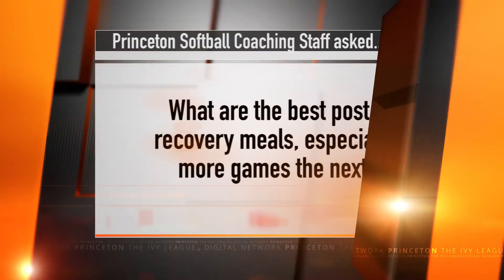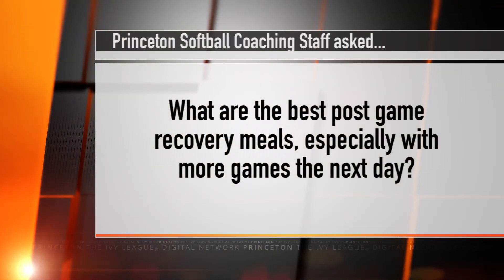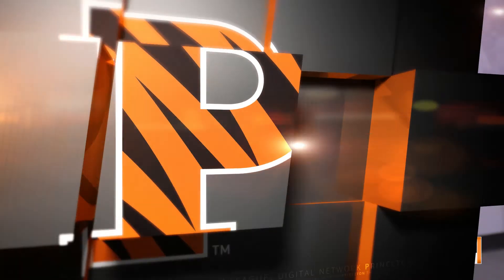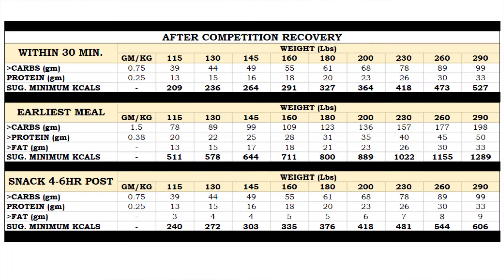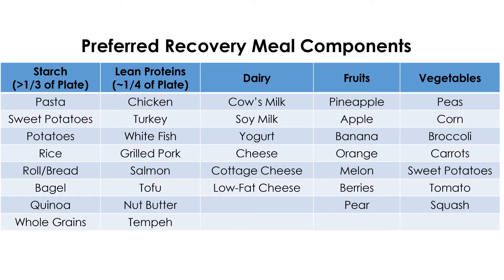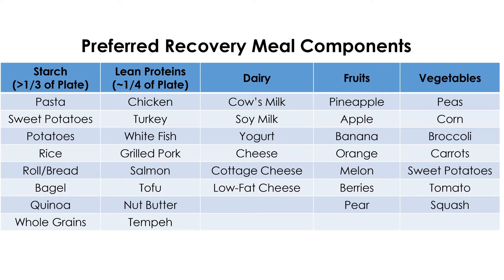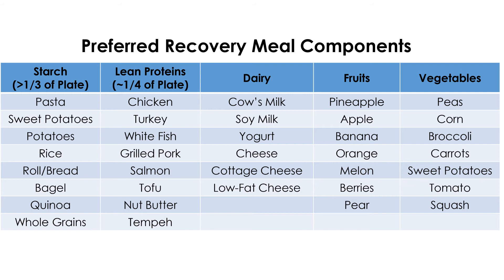What are the best post game recovery meals, especially with more games the next day?